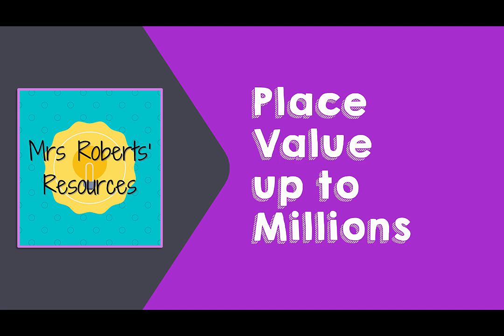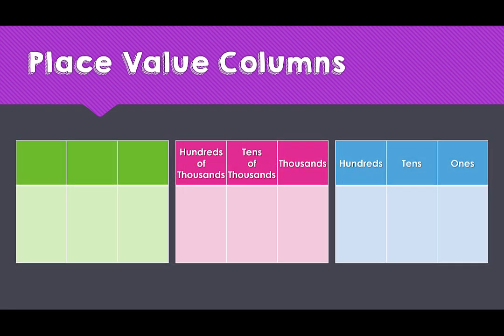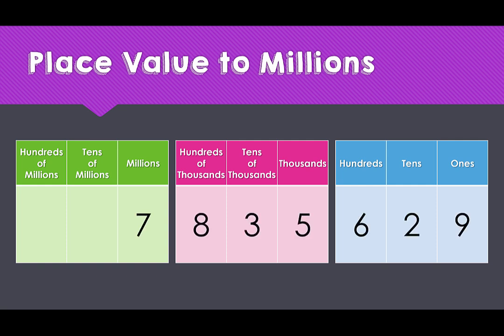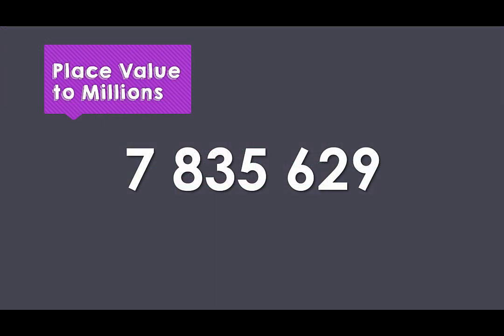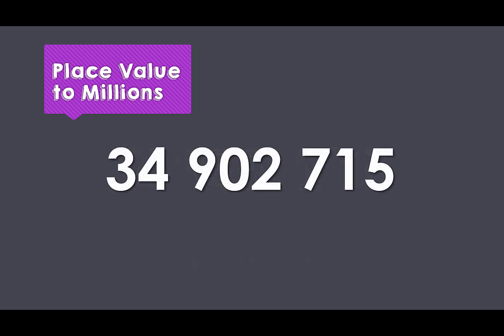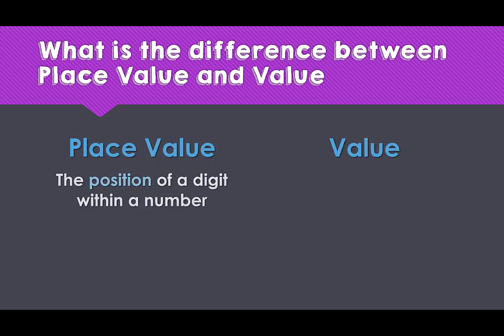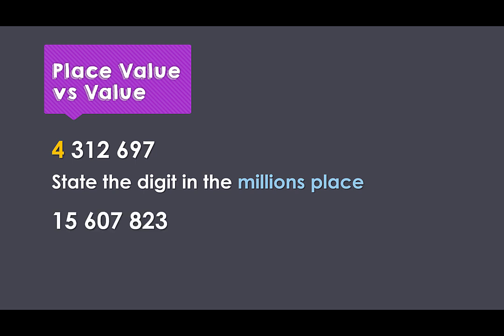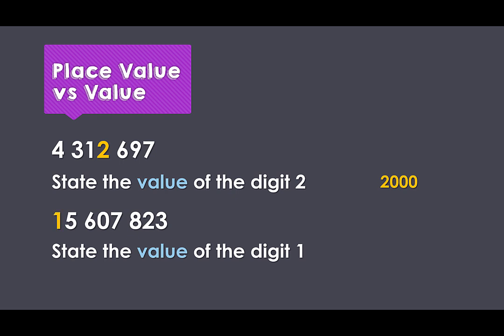Place Value to Millions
Learn about the place value columns for large numbers up to the millions. This video also looks at the difference between place value and a digit's value